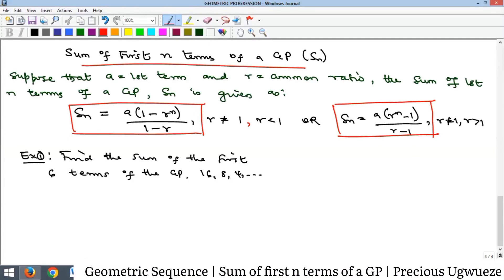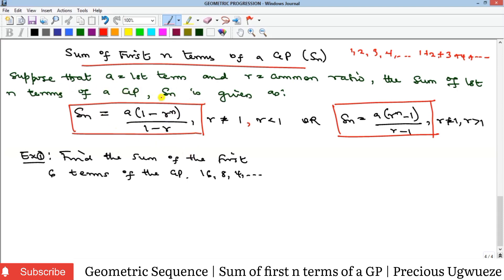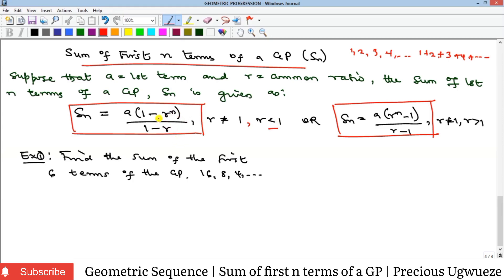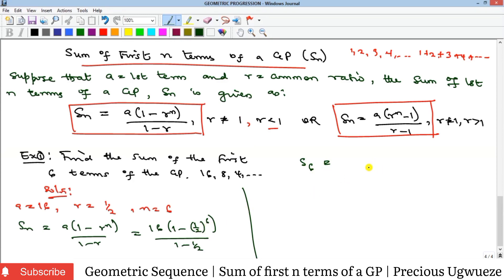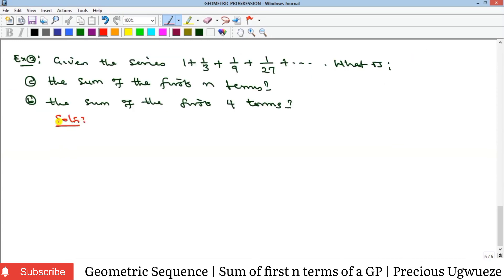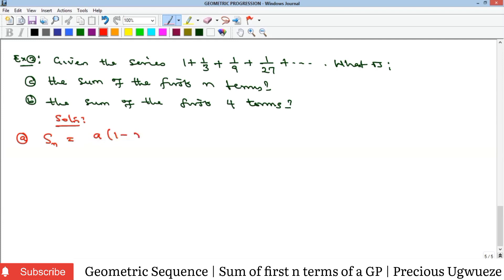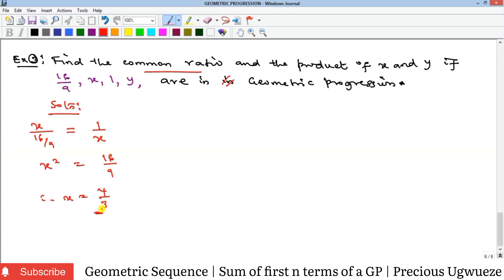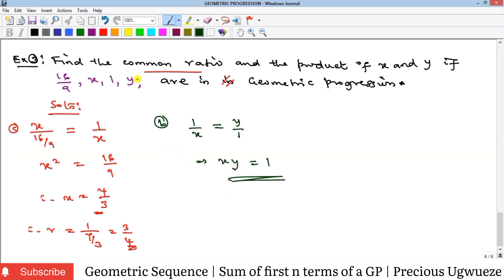Sum of first n Terms of a GP || a(1- r^n)/(1-r)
How to solve for the sum of the first n terms of a GP was discussed in this video.